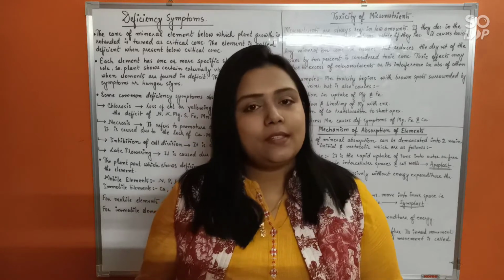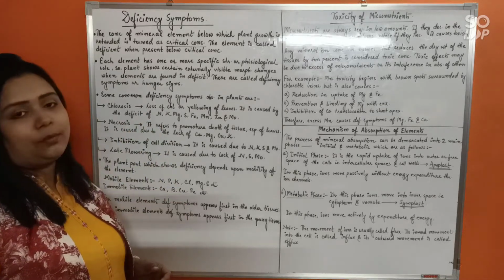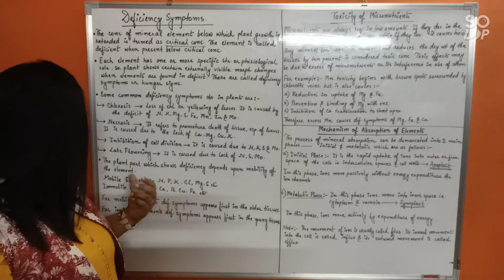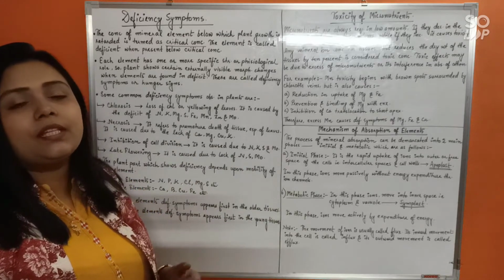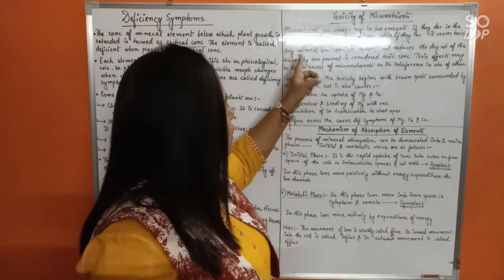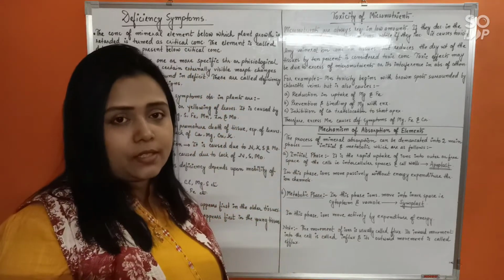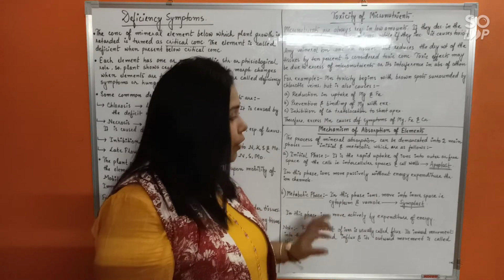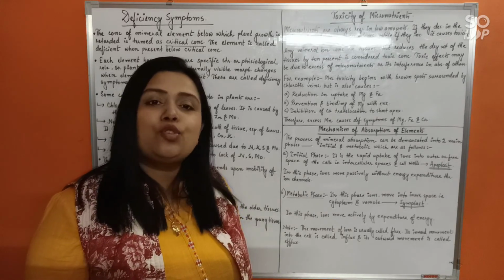Mineral Nutrition: Deficiency Symptoms and Toxicity